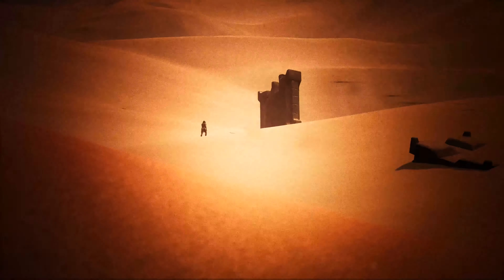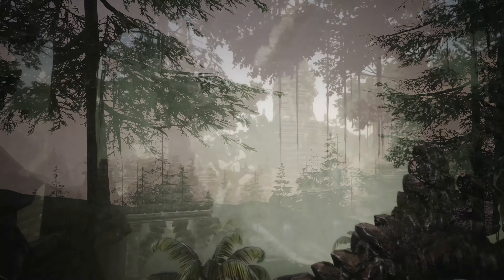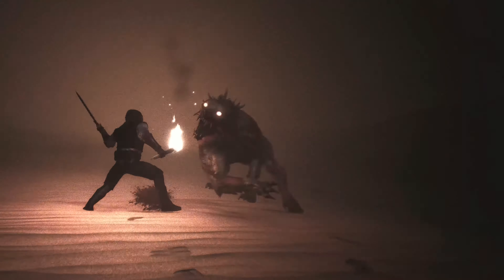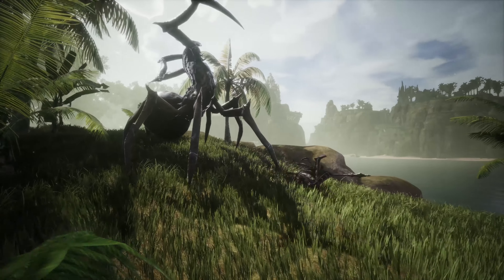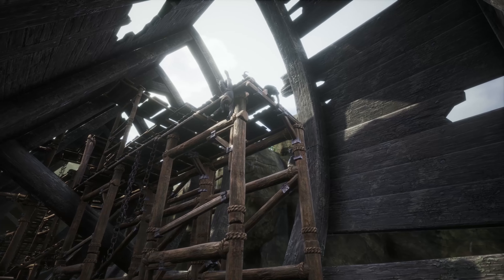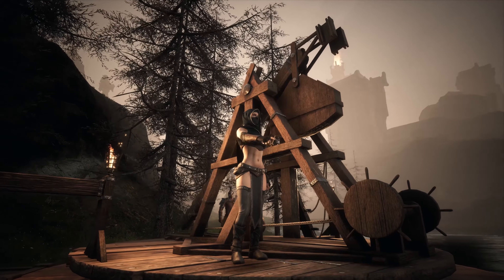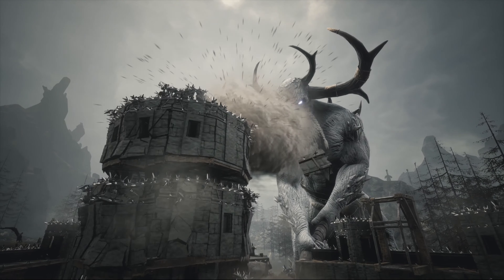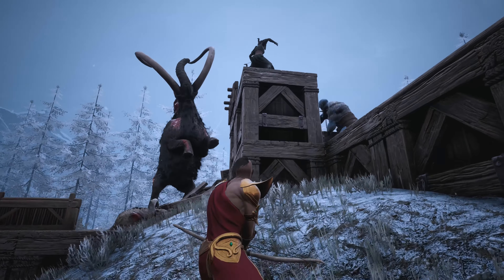流放者柯南 Conan Exiles 预告片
《流放者柯南》是由Funcom制作并发行的一款沙盒动作角色扮演游戏，本作的一大特点是游戏将发生在一个开放性的世界。玩家将在游戏中体验一把生存斗争，在荒野中找寻食物，搭建庇护所，抵抗野生动物的侵害。游戏模式将包括单人模式与联机模式。